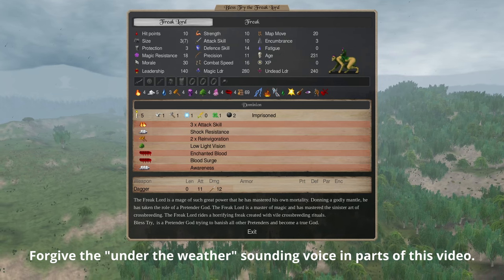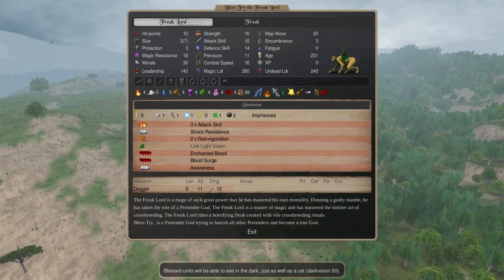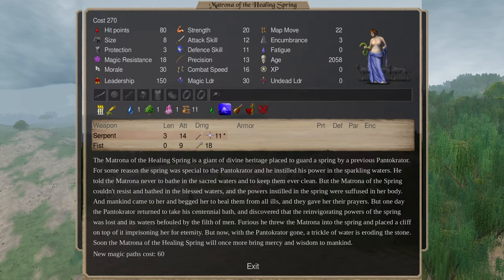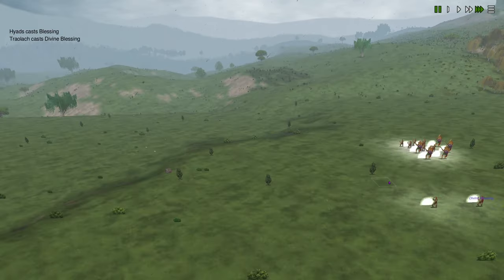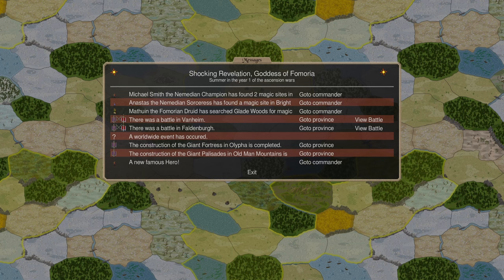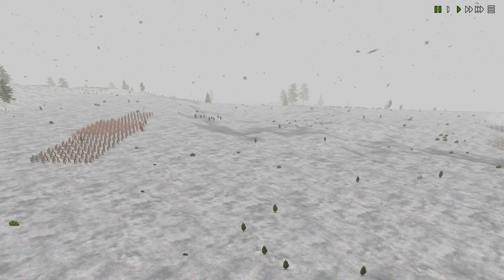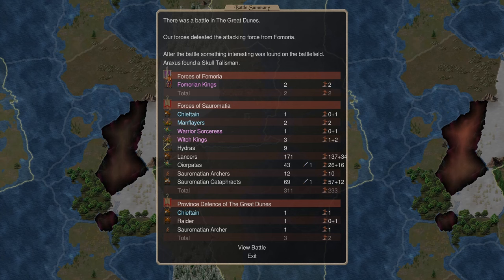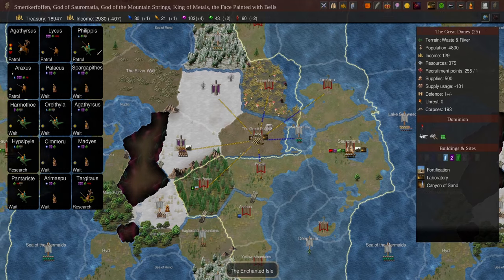Dominions 6 EA Fomoria Simplified Part 2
Today is our last video in our old format! We're going to touch on some late game strategies, and spell usage, as well as showing players how to set them up. Once we're done with that, we'll show some destructive results of these spells and tactics when used properly (even a bit of stealthy raiding!), and we'll finish it out chatting about the new format of our following videos.

Timecodes:
0:00 - Intro
0:13 - Alternate Pretender idea and explanation
3:38 - Why the change to our bless?
5:07 - How to survive strong units like Vanheres with a huge bless?
6:22 - Slings no longer help against glamour
10:20 - Problem solving against tough opponents like hellblessed sacreds
19:46 - Other late game tricks with Fomoria
26:44 - Raiding with Nemedian Sorceress
28:24 - Game ending tactic
31:14 - Fireside chat
32:31 - Outro